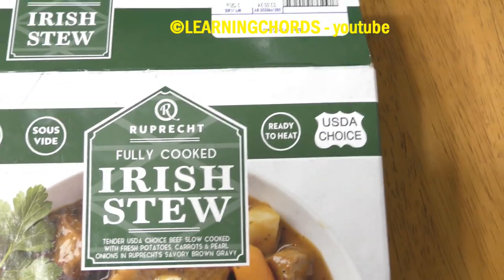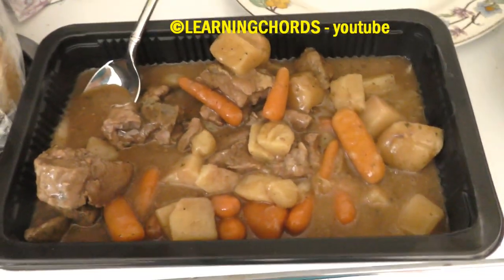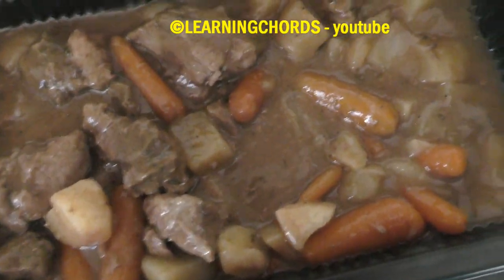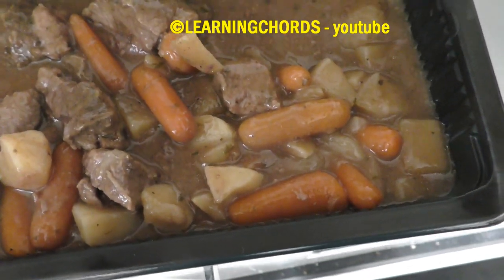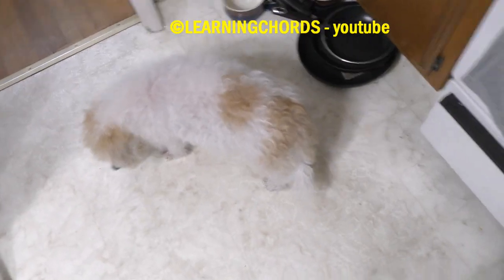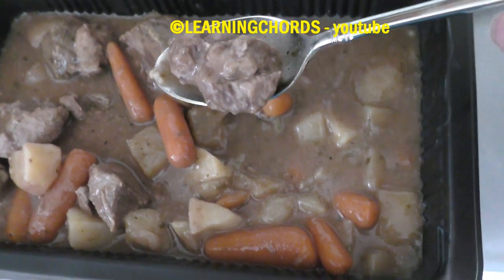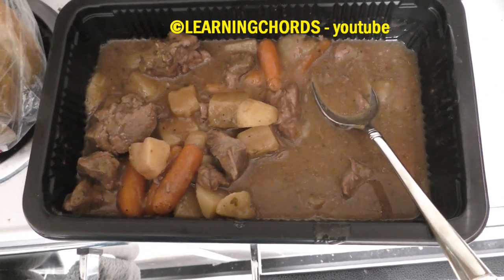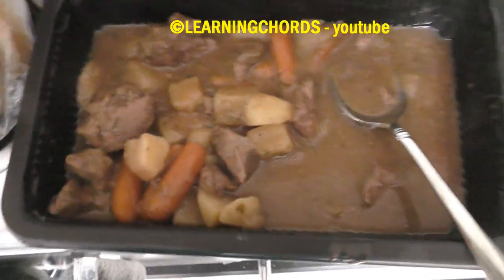Ruprecht Fully Cooked Irish Stew COSTCO REVIEW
Buy DJI Action 3 HERE!
Buy DJI Osmo Action HERE!
Buy GoPro HERO11 Black HERE!
Buy Insta360 X3 HERE!
Buy Sony Alpha 7 IV HERE!
Buy Panasonic GH6 HERE!